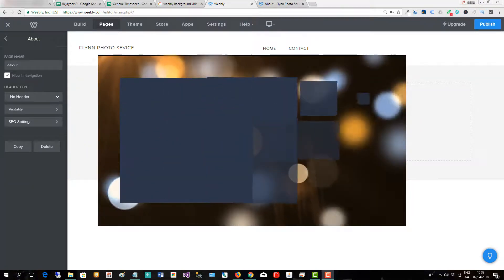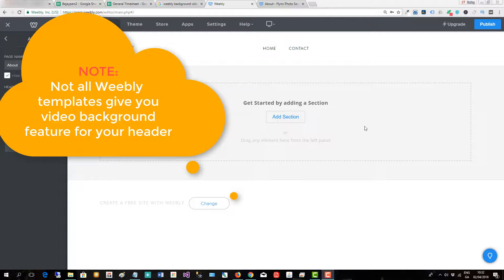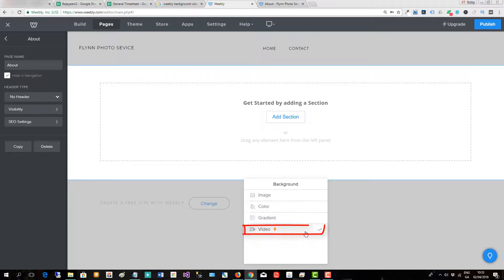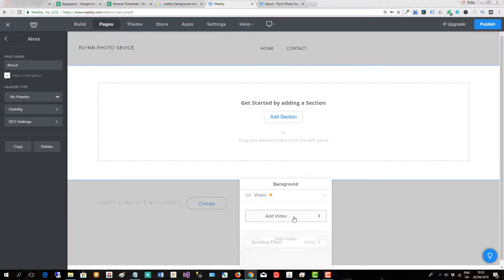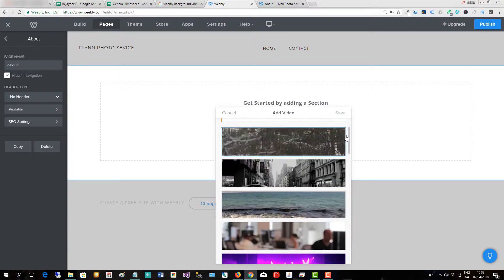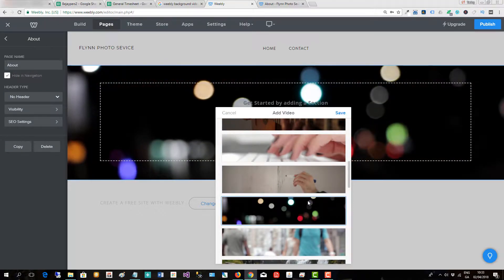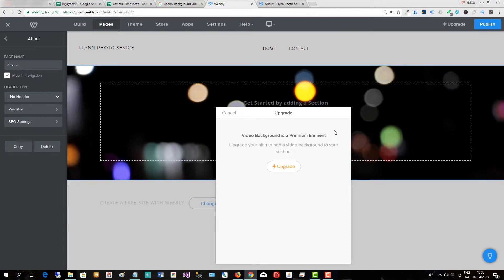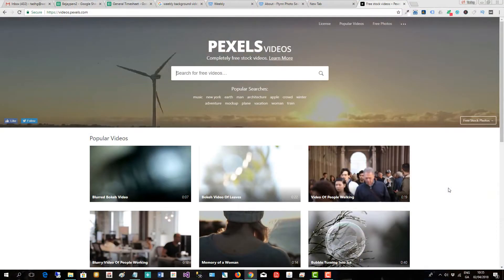How to add a Weebly video header to your Weebly website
This short video shows you how to add a video header to your Weebly website.